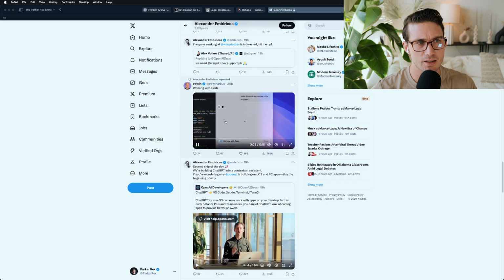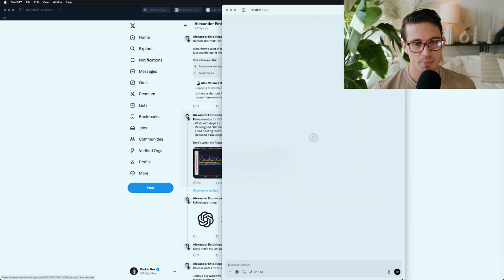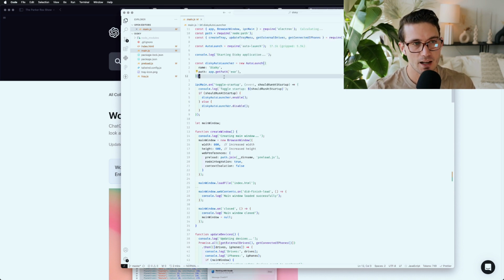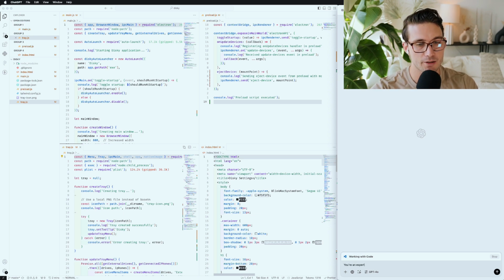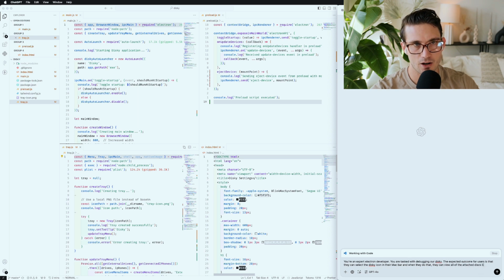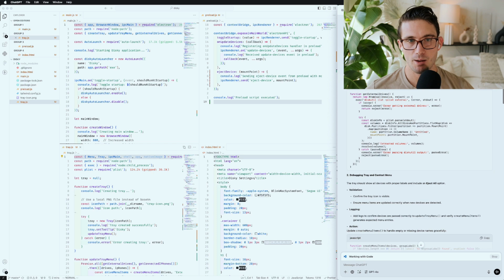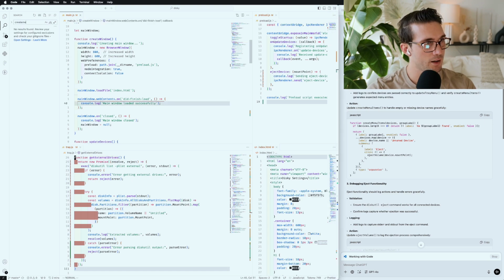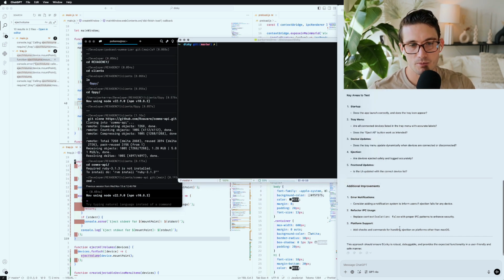AI News: OpenAI Releases Tools